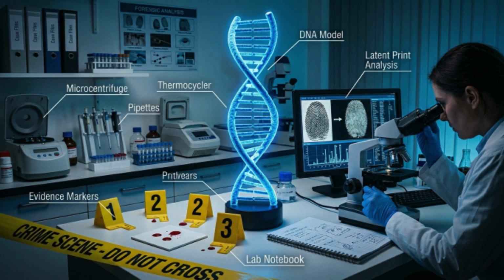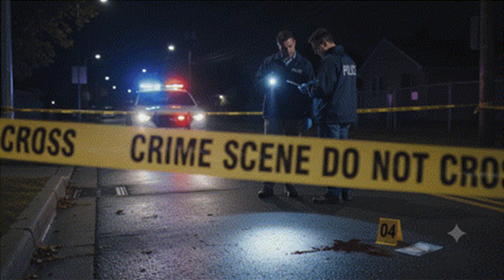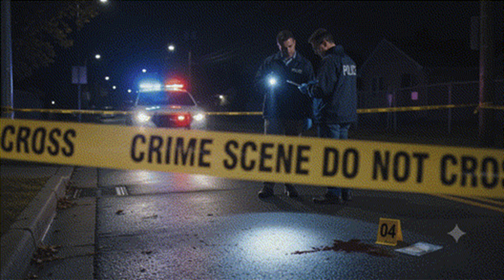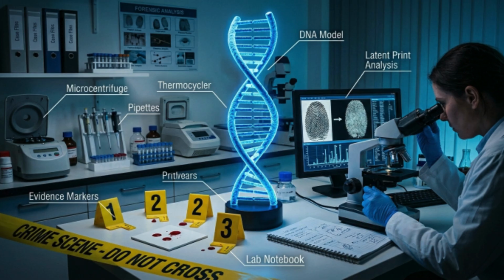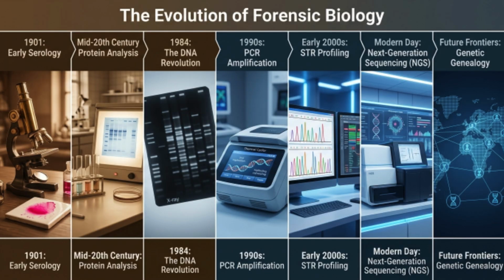Introduction to Forensic Biology, it's history and types of biological evidences.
🔬 What is Forensic Biology? | Complete Introduction to the Science Behind Crime Investigation

Have you ever wondered how biological evidence helps solve crimes? In this video, we explore the fascinating world of forensic biology and its role in modern criminal investigations.
Learn how forensic biologists analyze biological evidence such as blood, saliva, semen, hair, tissues, bones, and DNA to identify suspects, victims, and crime scene events.

📚 Topics Covered: ✔ What is Forensic Biology? ✔ History and Development of Forensic Biology ✔ Role of a Forensic Biologist ✔ Types of Biological Evidence
• Blood Evidence
    • Saliva Evidence
    • Semen Evidence
    • Hair Evidence
    • Tissue Evidence
    • Bone Evidence
    • Teeth Evidence
    • DNA Evidence

This video provides a beginner-friendly introduction to forensic biology, explaining its historical development and the various types of biological evidence used in criminal investigations. Ideal for forensic science students, biology enthusiasts, and anyone interested in understanding how science helps solve crimes. 🔬🧬⚖️

 Career Opportunities in Forensic Biology
🎯 Whether you're a student, forensic science enthusiast, competitive exam aspirant, or simply curious about crime-solving science, this video provides a detailed yet easy-to-understand introduction to forensic biology.